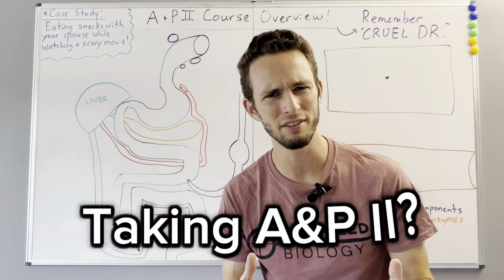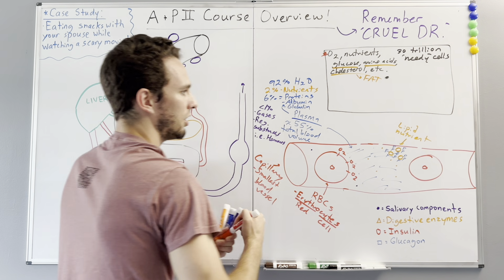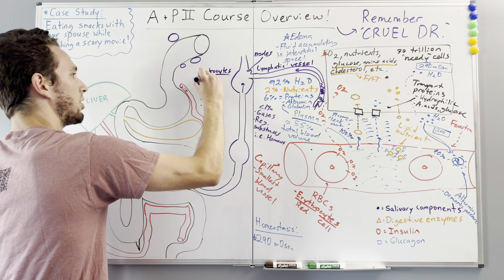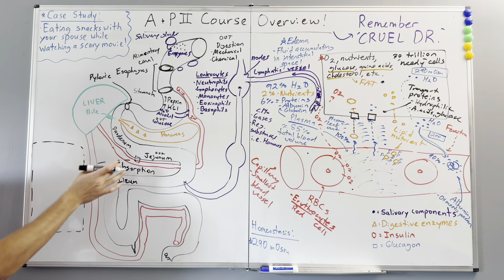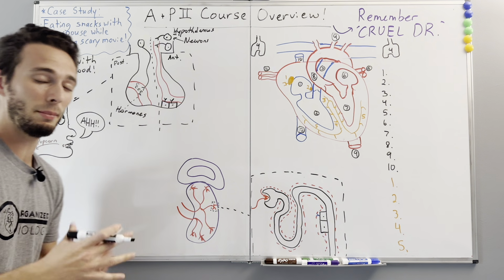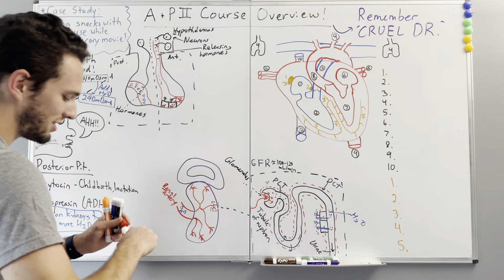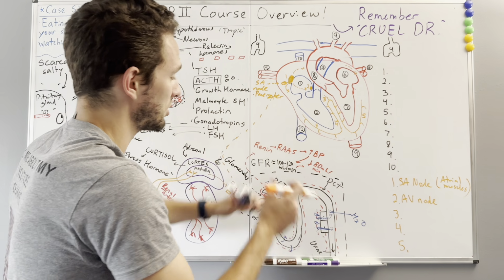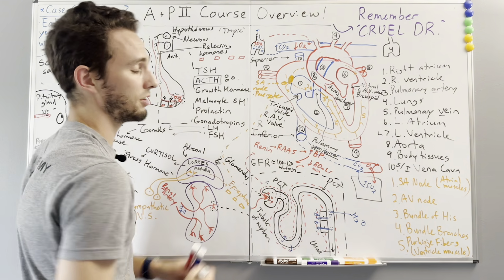Anatomy & Physiology 2 | ENTIRE Course Explained in ONE Video!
Practice the major organ systems of the human body with exam questions in my A&P study app

Are you taking Anatomy & Physiology 2 (A&P 2)? Reviewing for your final exam? Or just want to understand how the major organ systems of the human body work together? You're in the right place!
This is your ultimate one-stop-shop for A&P 2. In this single video, we provide a complete course overview using a simple case study—eating salty popcorn during a scary movie—to explain how everything is connected. We'll make difficult biology concepts simple!

To remember all the organ systems covered in A&P 2, just remember the mnemonic CRUEL DR:
Cardiovascular
Respiratory
Urinary
Endocrine
Lymphatic
Digestive
Reproductive
We'll also cover the essential components of Blood!
This A&P 2 review is perfect for nursing students, pre-med students, or anyone taking a human anatomy and physiology course.

FREE DIAGRAMS & RESOURCES:
Want the diagrams used in this video to follow along?
PERSONALIZED TUTORING:
Need extra help to ace your class? I offer tutoring sessions!
CHAPTERS:
0:00 - Introduction to A&P 2
0:44 - CRUEL DR: The Organ Systems of A&P 2
1:05 - The Role of Blood in the Body
5:00 - Feeding your cells via Capillary Exchange
10:00 - Digestive System & Lymphatic System
30:42 - Endocrine & Urinary Systems, mentioning of Reproductive System
40:00 - Cardiovascular, Respiratory, Urinary systems